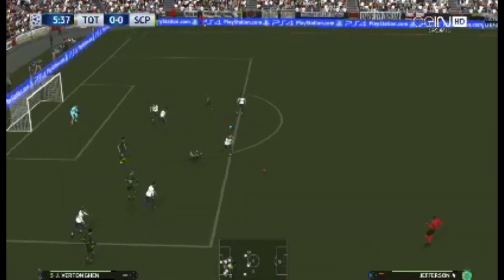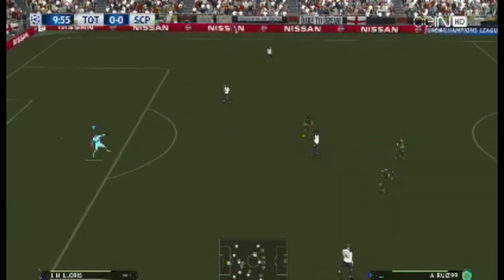pes 2017 Tottenham Hotspur vs Sporting CP